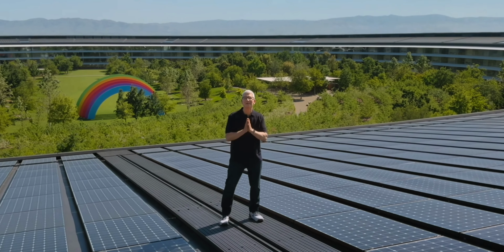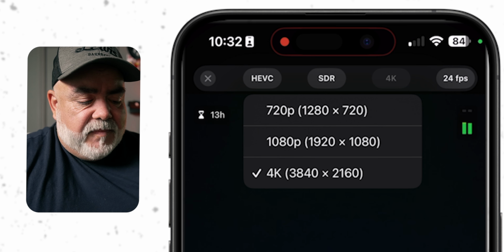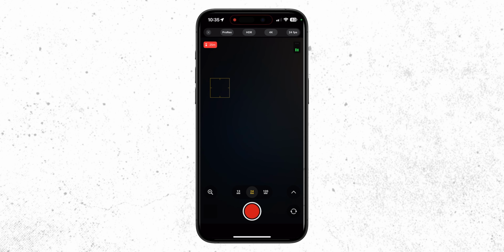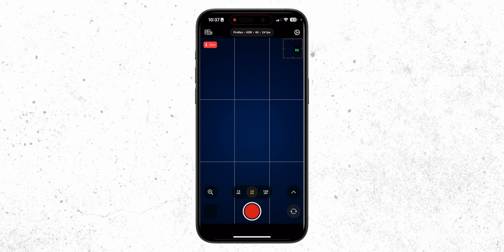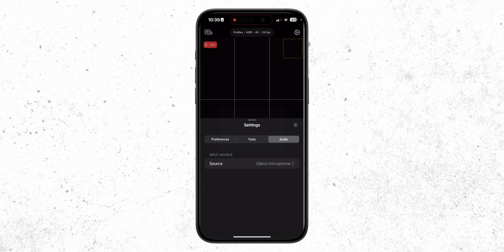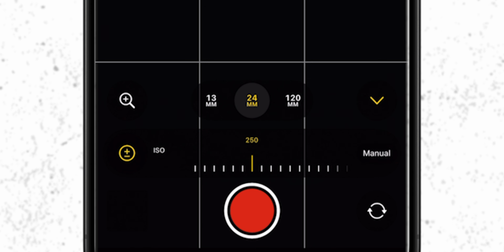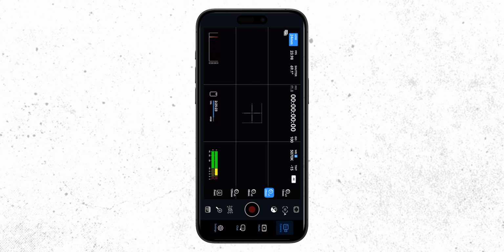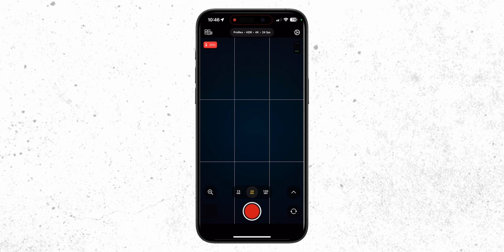Apple’s Final Cut Camera: Full Walkthrough – Worth the wait?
Samsung USB-C Thumb Drive
Apple iPhone 15 Pro Max
Apple iPhone 15 Pro

Here's my in-depth review and full walkthrough of Apple's brand-new Final Cut Camera app! In this video, I'll dive into the pro features of this app to determine if it truly lives up to the hype. 📸✨

00:00 – Introduction to Final Cut Camera
00:35 – Recording Formats: ProRes and H.265
01:09 – HDR vs. SDR: What You Need to Know
01:45 – Frame Rates and Resolutions: 4K, 1080p, 720p
02:21 – Storage Impact: ProRes vs. Standard Formats
02:56 – Comparison with iPhone's Native Camera App
03:34 – External Storage Options: Recording to USB-C Drives
04:02 – Settings Overview: Turning Stabilization On/Off
05:09 – Grid Overlay and Composition Tips
06:10 – Overexposure Indicator and Focus Peaking
06:41 – Audio Source Options: Using External Mics
07:14 – White Balance Control: Manual vs. Auto
08:18 – Exposure and ISO Control
09:28 – Manual Focus Adjustment
09:59 – UI Orientation and Additional Settings
10:37 – Comparison with Blackmagic Camera App
12:30 – Conclusion: Which App is Best for You?